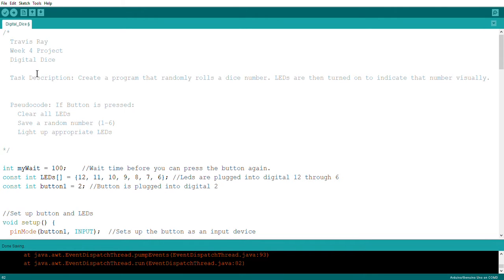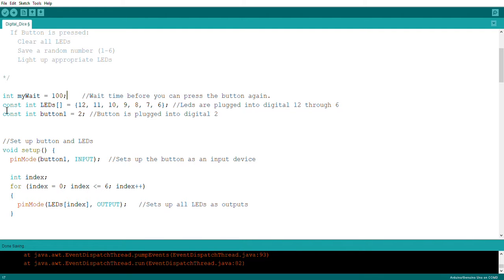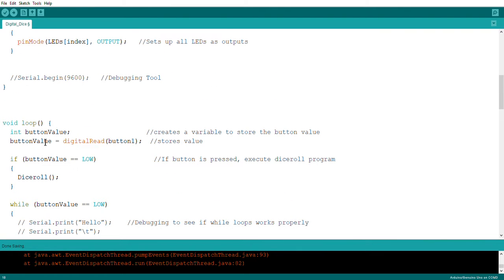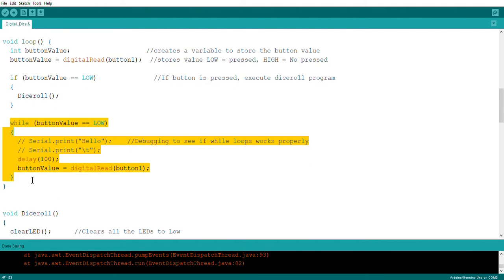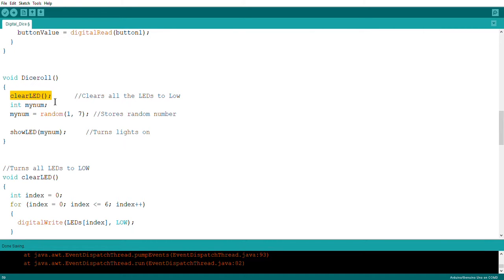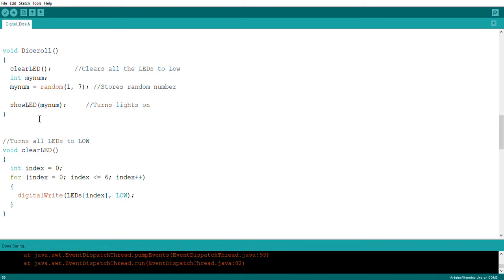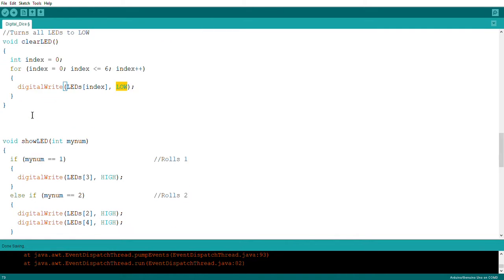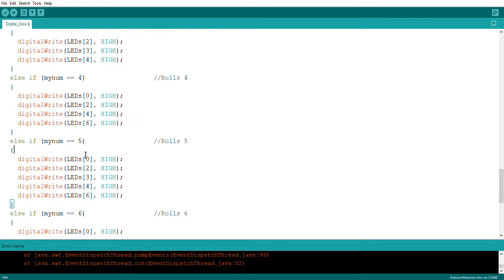Digital Dice Code Walkthrough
Walkthrough my Digital Dice code.